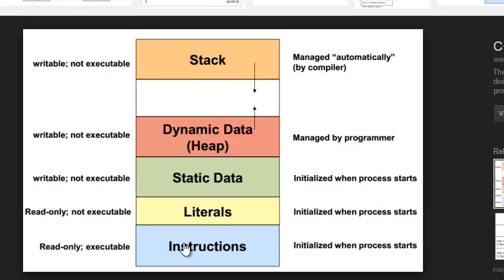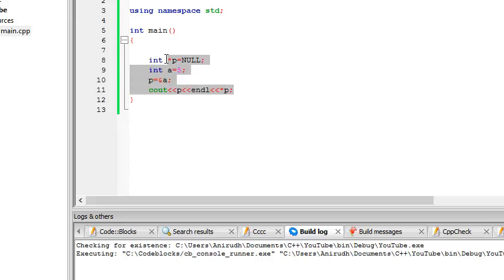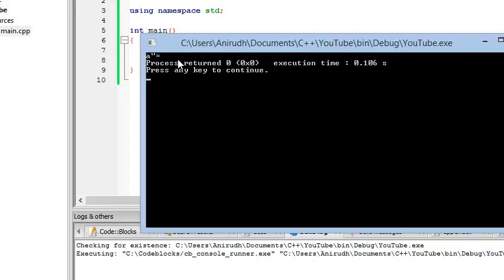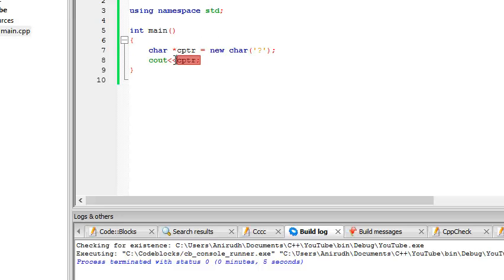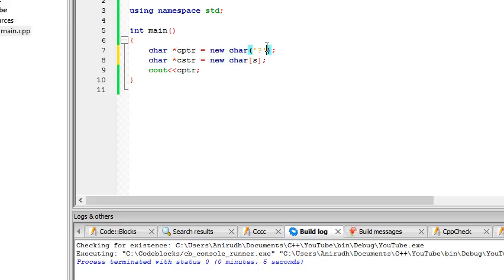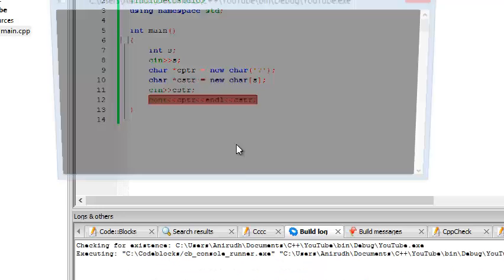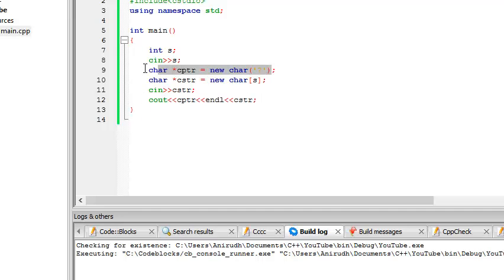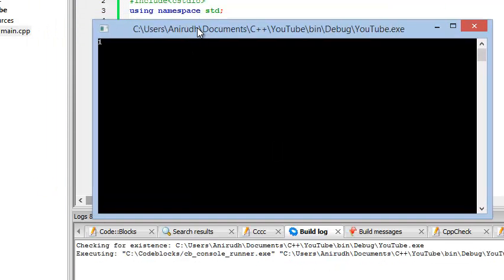C++ Tutorial 47 - Pointers and the overloaded stream operator